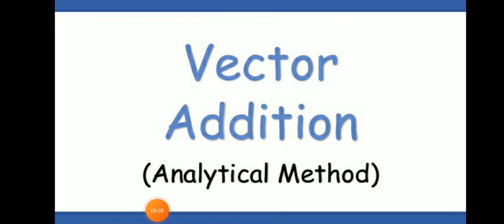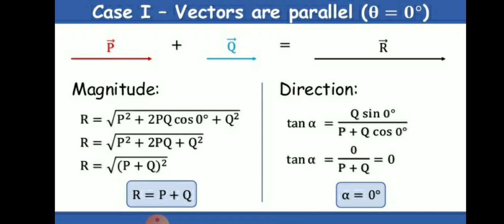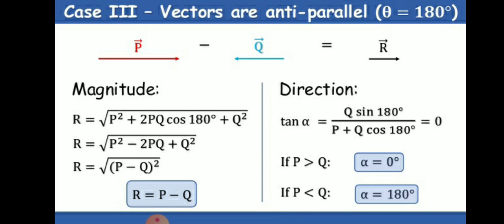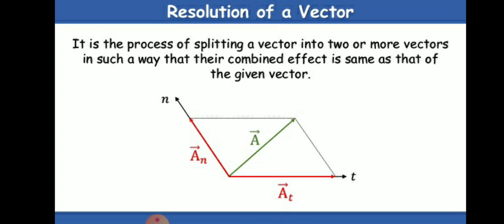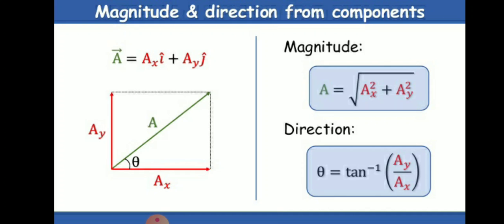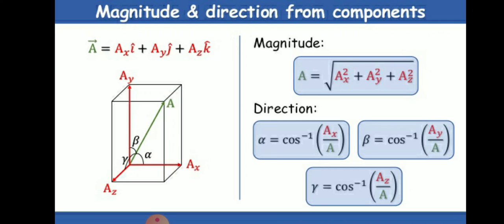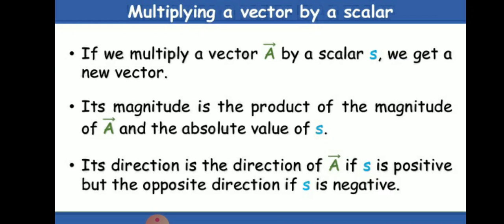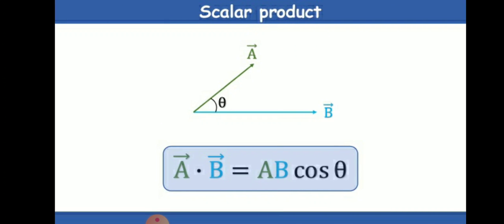Motion in a plane Part 3